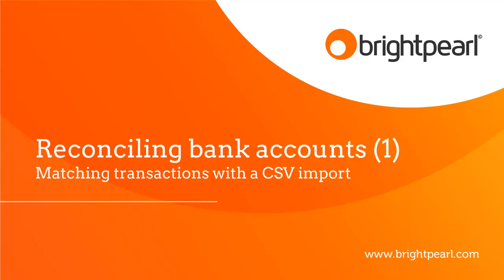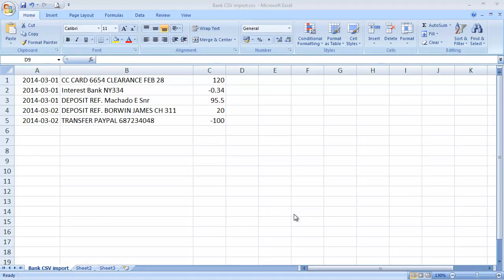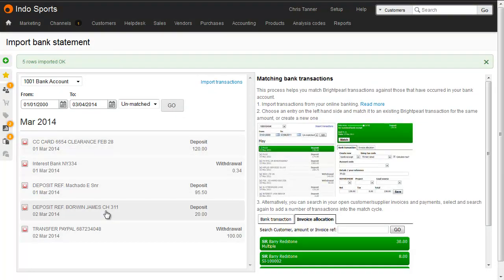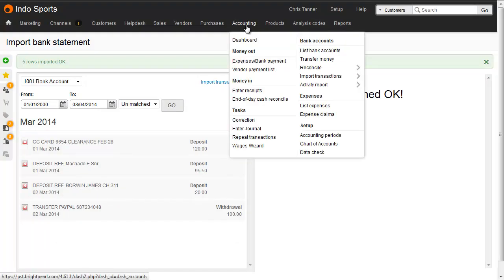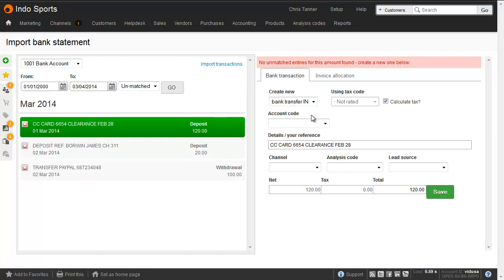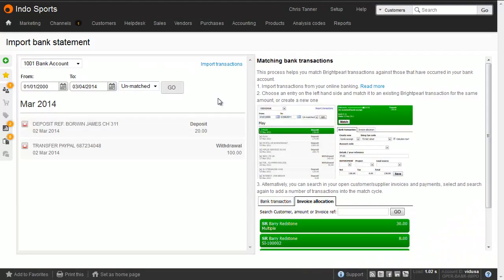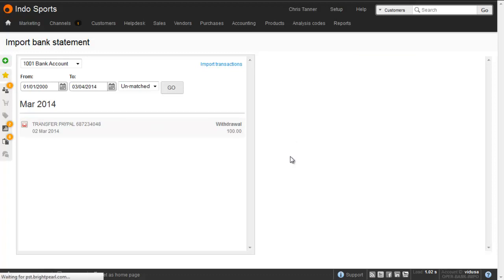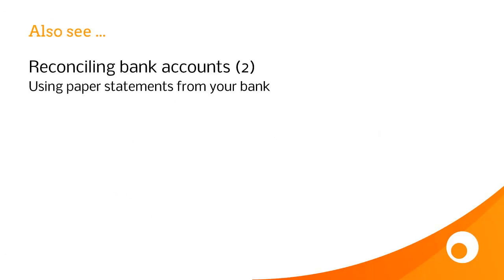Reconciliation (1) - Importing from CSV & matching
How to import bank transactions from a CSV and match them with existing transactions in Brightpearl, create sales receipts, purchase payments, and new bank entries.